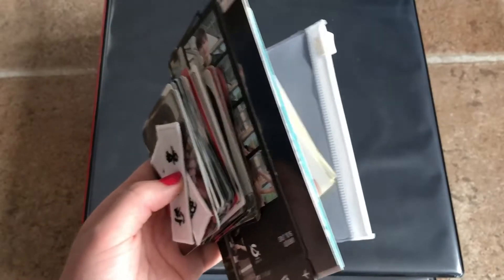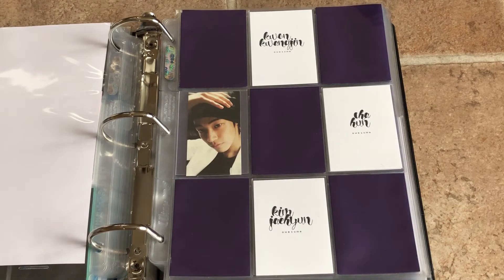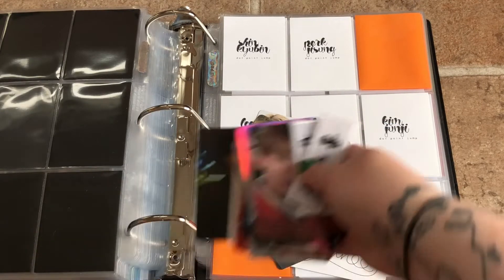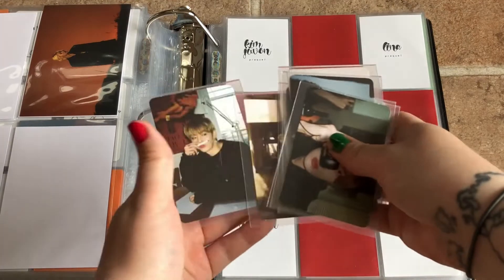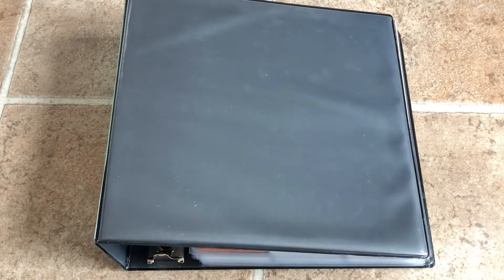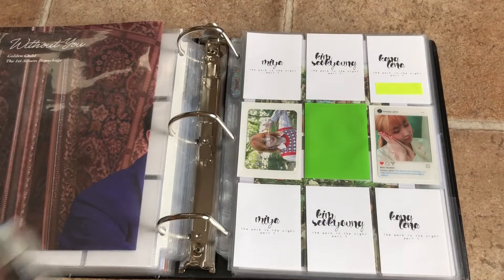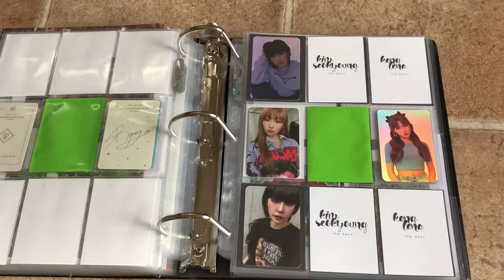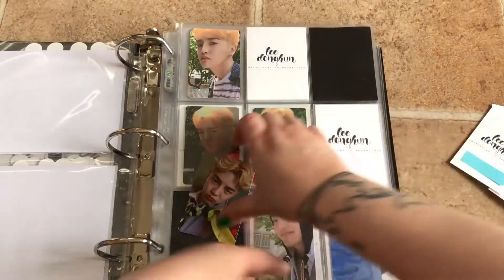Storing New Kpop Photocards In My Binders! #5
ahhhhh i didn't realize i had this much of a pile just from 1 week! i guess that's what happens when your thins finally arrive haha

if you have any questions please don't be afraid to ask! i'll do my best to answer it!

if you want to see more of me please check out my